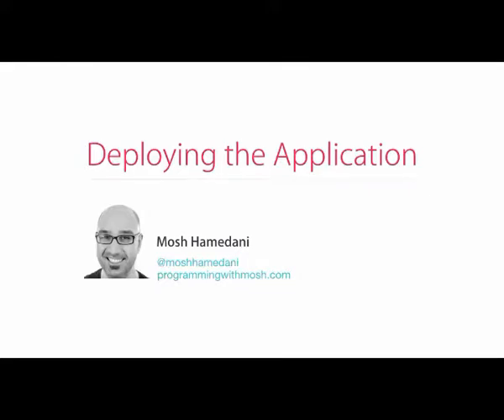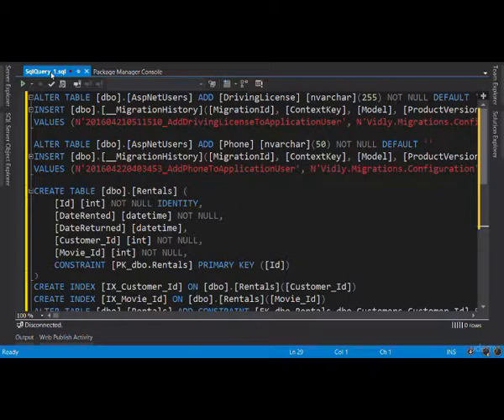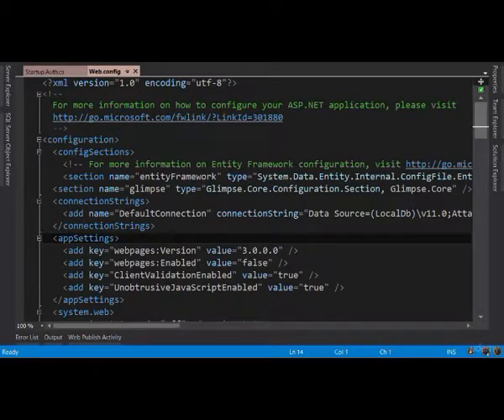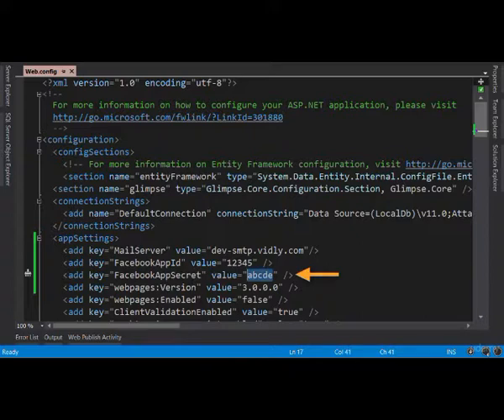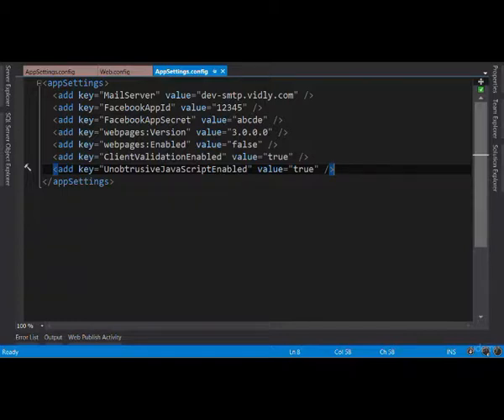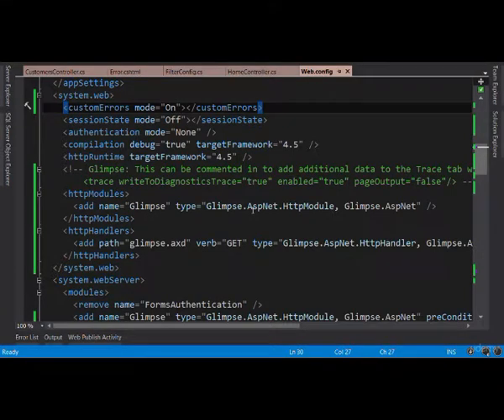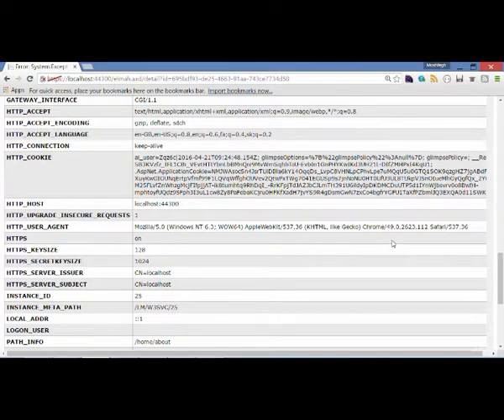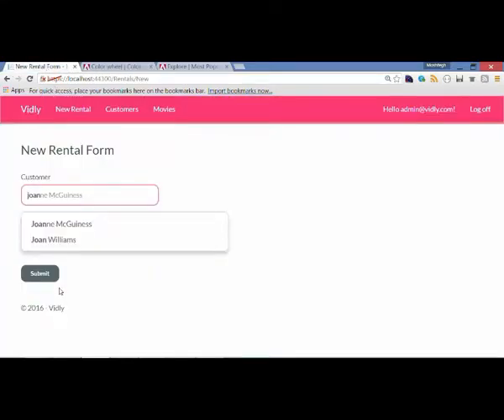Step-by-step ASP.NET MVC Tutorial for Beginners Last Part- 10 | Signature SJ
Want to learn ASP.NET MVC 5 from scratch in a fun, step-by-step and pragmatic way? Watch this tutorial MVC Last Part-10 and get started.

Table of Content :

00:06 Introduction
00:29 Deploying the Application
05:11 Deploying the Database
07:43 Build  Configurations
11:44 Application Settings
17:10 Securing Configuration Settings
24:15 Custom Error Pages
33:26 Logging Unhandled Exceptions
37:40 Final Touch
41:18 Whats Next